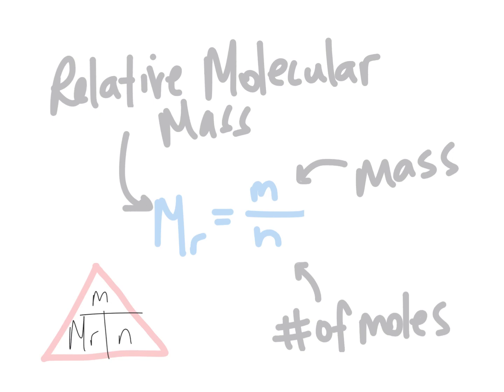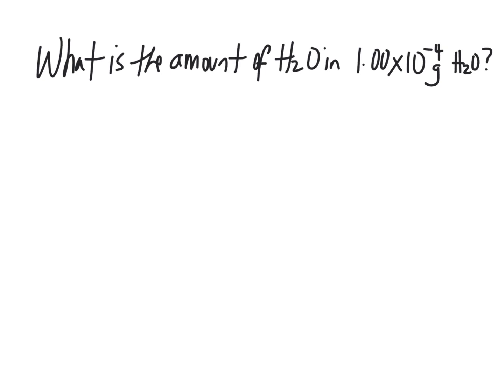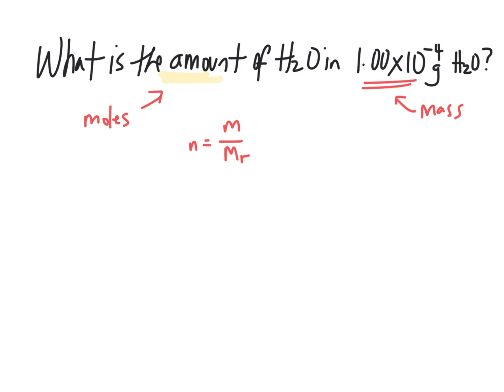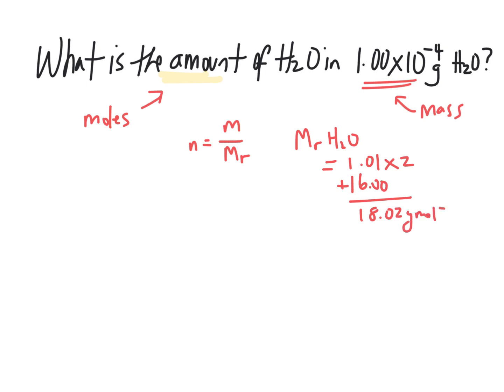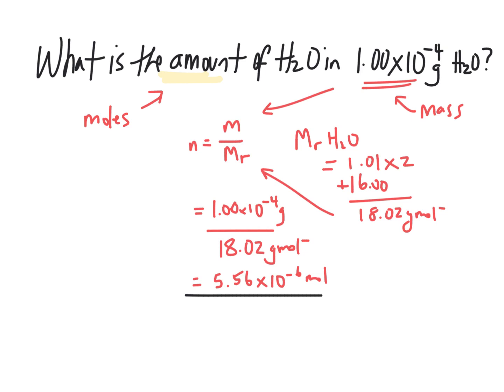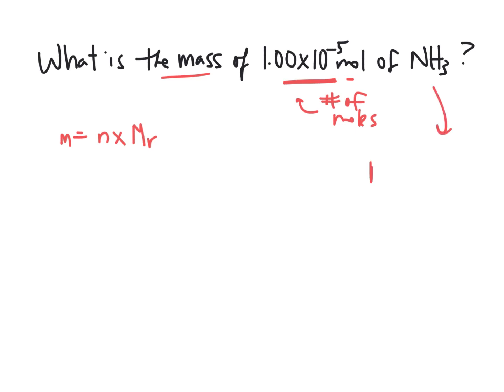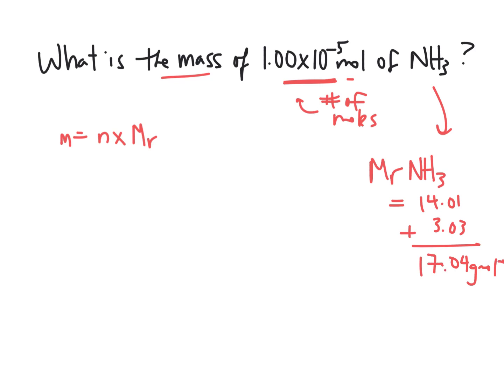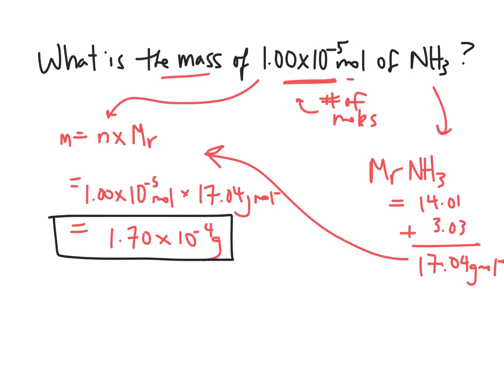Mass, moles, molar mass (Mr = m/n) worked solutions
mass
moles
solutions
answers